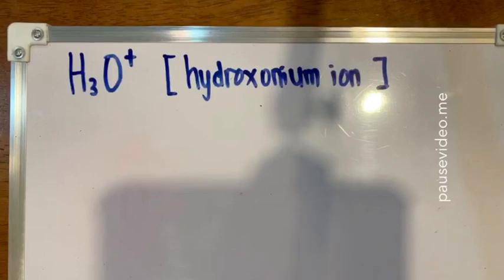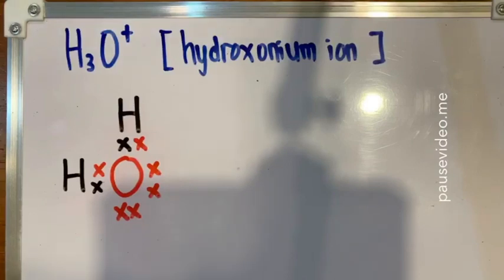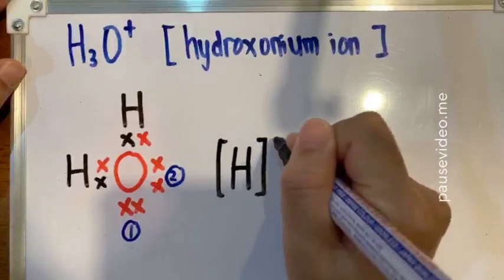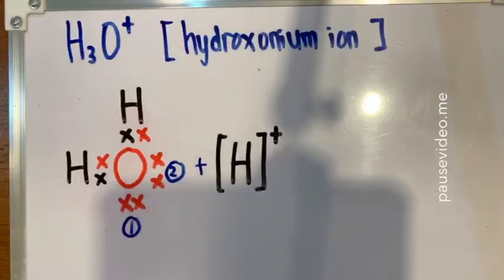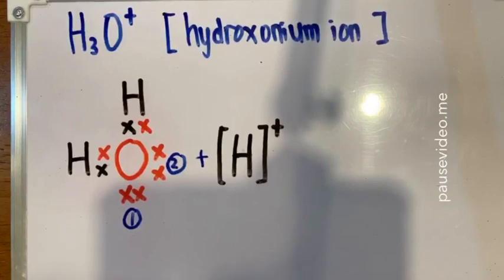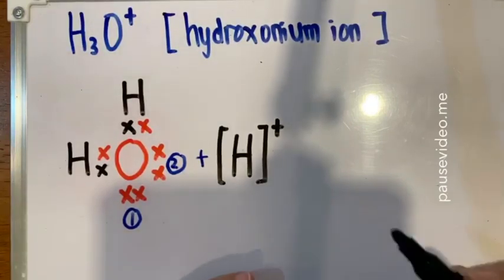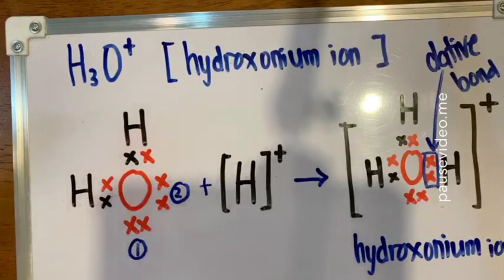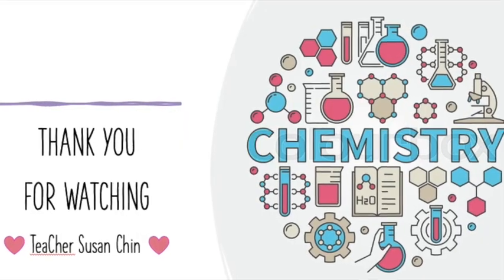Dative Bond - Hydroxonium ion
This video is about formation of hydroxonium ion between water and hydrogen ion.

TeaCher Susan Chin
Exploding Chemistry